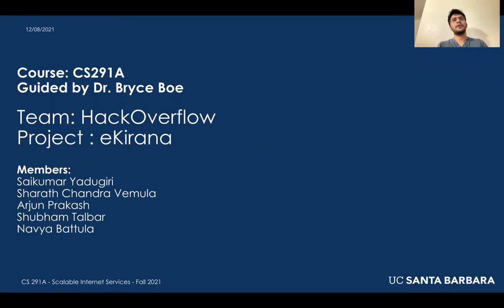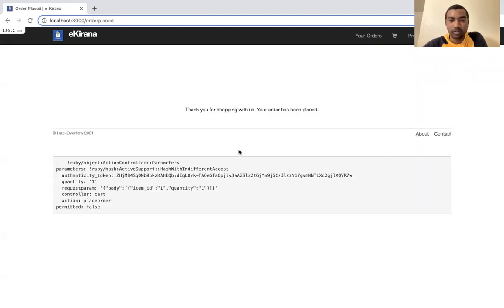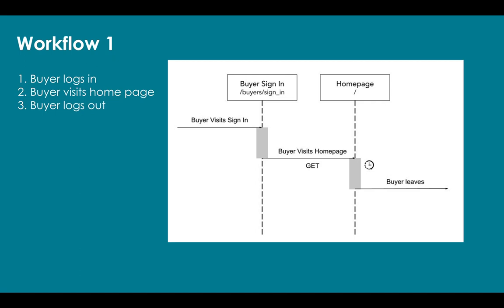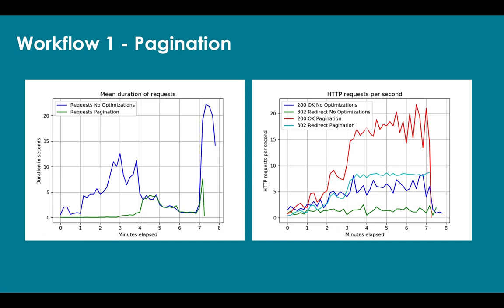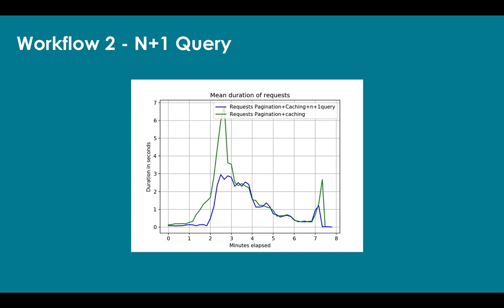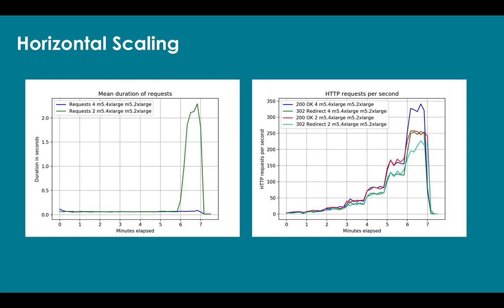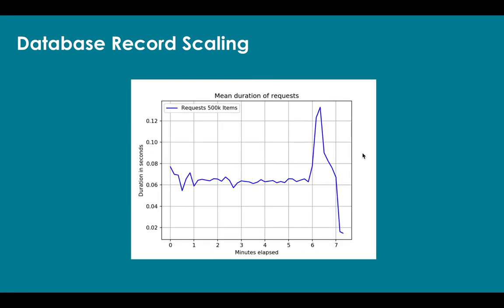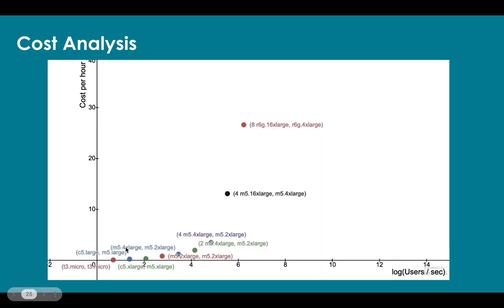CS291A Final Project - eKirana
This video briefly describes a ruby on rails app that some of the students at UC Santa Barbara created as part of CS291A - Scalable Internet Services course. During the project we attempted building an e-commerce site called eKirana to help local vendors go global. The important goal was to stress test the application across various user scenarios mimicking actual user flows. We leverages AWS for hosting our app server and database instances. Thanks to UC Santa Barbara Computer Science department and Dr. Bryce Boe for sponsoring the project resources. Hope this vides helps budding CS students to gain some idea and knowledge about building and testing scalable systems.

Contributors include Sai Kumar, Sharath Vemula, Arjun Vellore Babu and Navya Batulla. The course and the project were guided by Dr. Bryce Boe and Nevena Golubovic.